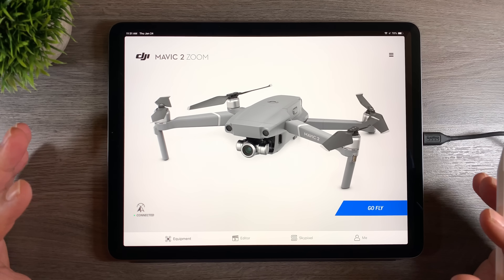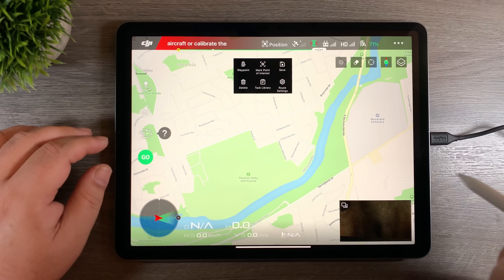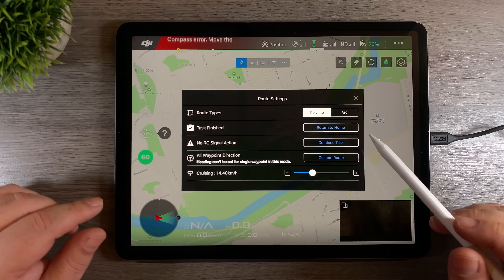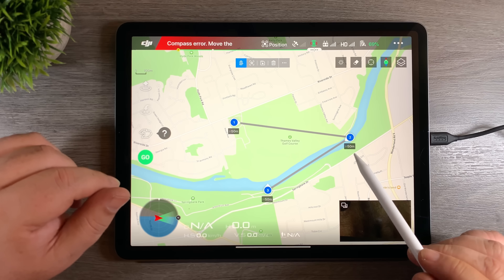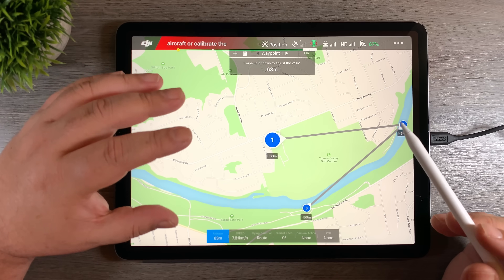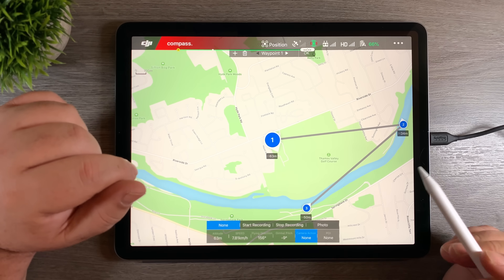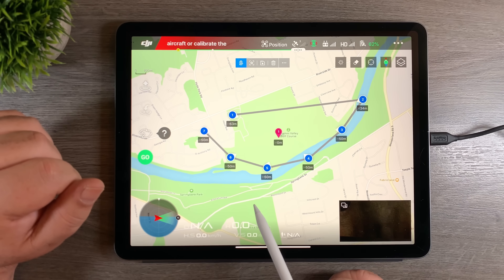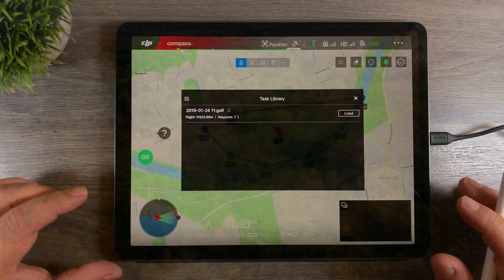DJI Mavic 2 Waypoints 2.0 Tutorial | New Intellegent Flight Mode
Today DJI updated the Go4 app and added a new intelligent flight mode called "Waypoints", which essentially is a way of adding GPS waypoints,  points of interest and different camera behaviors for an automatic pre-planned flight. In this video, I go over the waypoints 2.0 features for the Mavic 2 series, how to use them and how to create your very first automated flight path. This tutorial is easy to follow even for beginner pilots. This new update is compatible with the Mavic 2 Pro and Mavic 2 Zoom. I am not sure about the enterprise version as it doesn't support intelligent flight modes.

All my YouTube videos are filmed on an iPhone 8 Plus and edited on an iPad Pro in LumaFusion. I am a minimalist/mobile YouTube creator. I like to keep things simple.